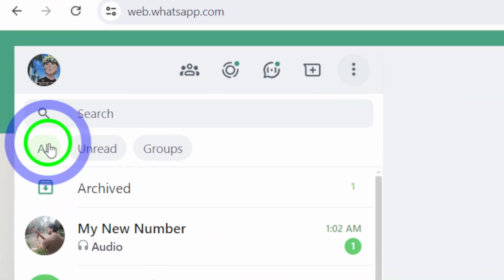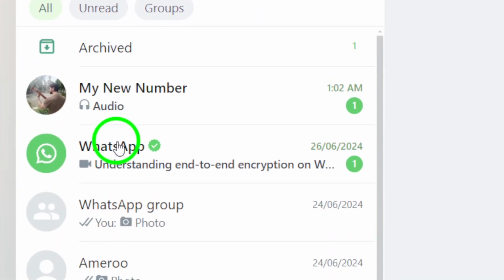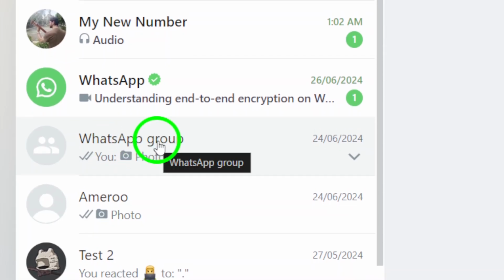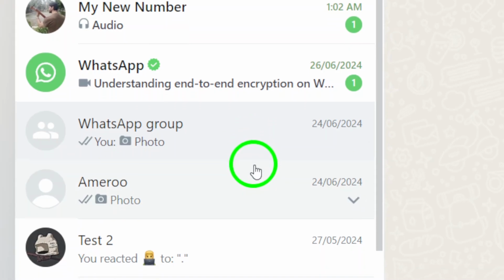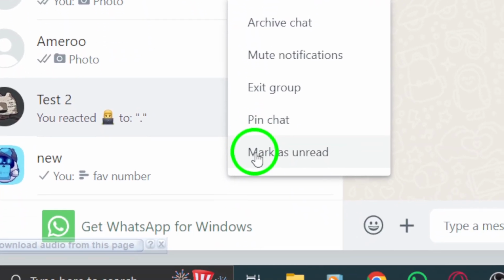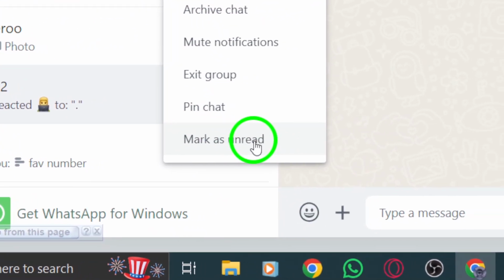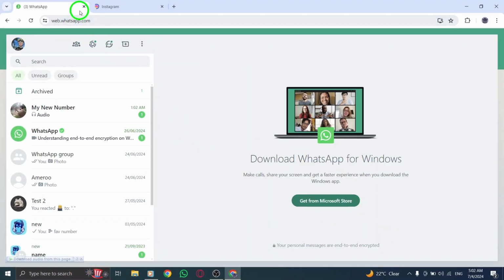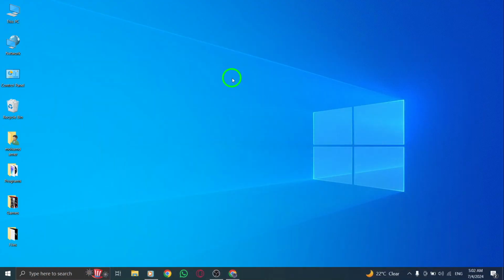How To Mark Multiple Groups As Unread On WhatsApp Web On PC (New Update)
Learn how to mark multiple groups as unread on WhatsApp Web on your PC with the new update. In this tutorial, we'll show you step by step how to easily manage your unread messages.

1. Open web.WhatsApp.com
2. Click on the three dots, then Select chats
3. Choose the groups you want to mark as unread. #3
4. Click on the three dots.
5. Click on Mark as unread.

Take control of your WhatsApp conversations and stay on top of your messages by following these simple steps. Watch the full tutorial to see how it's done.